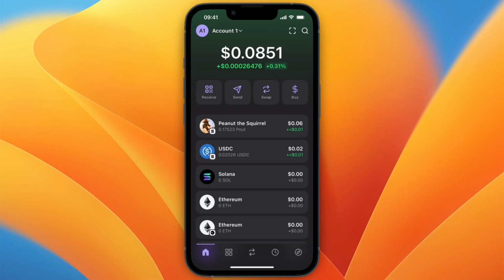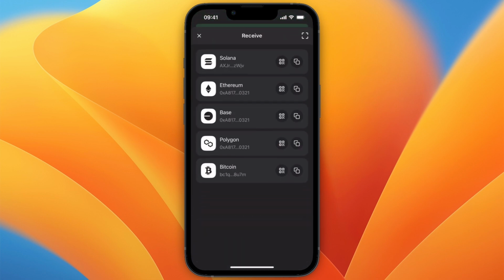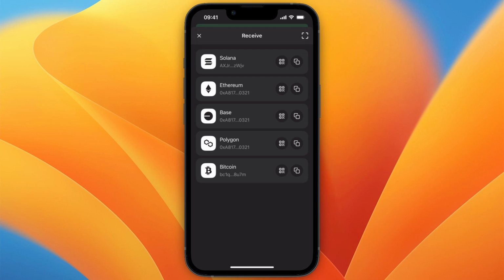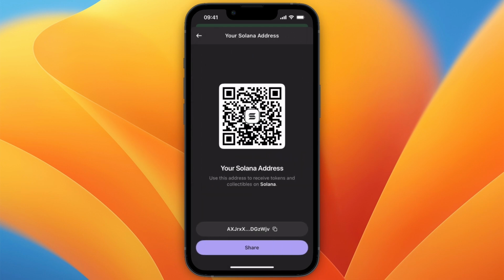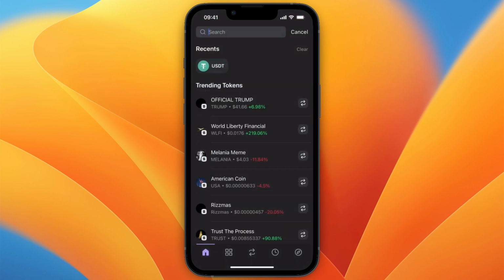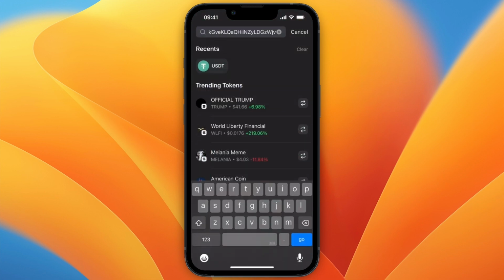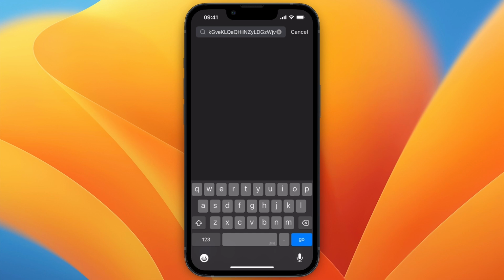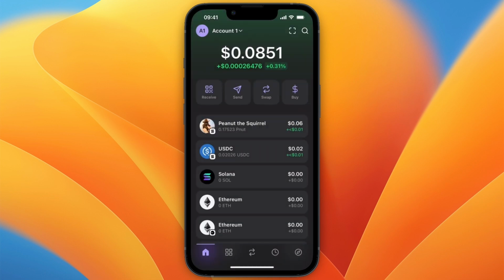How To Find Phantom Wallet Address - Step by Step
In this video I'll show you How To Find Phantom Wallet Address.